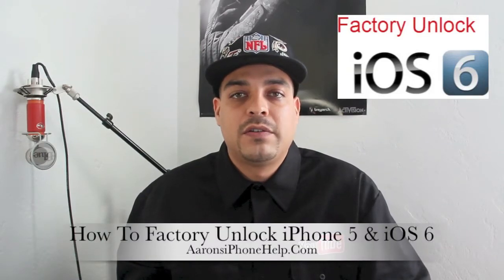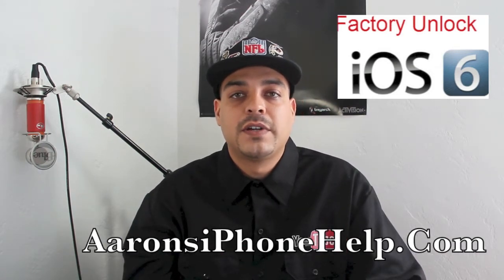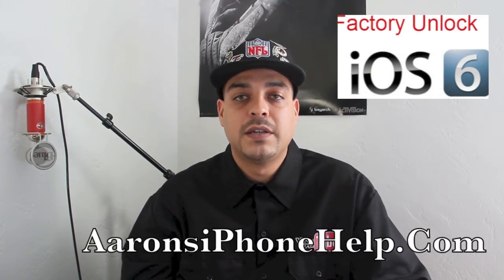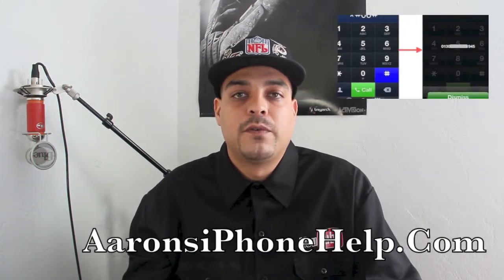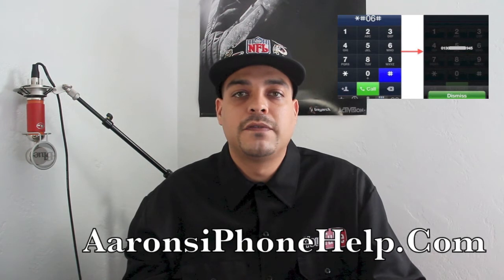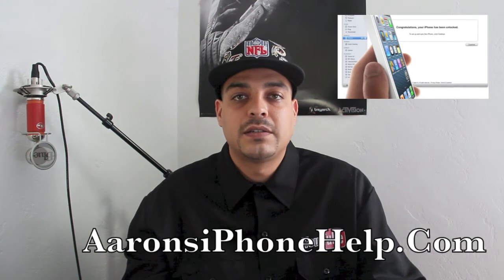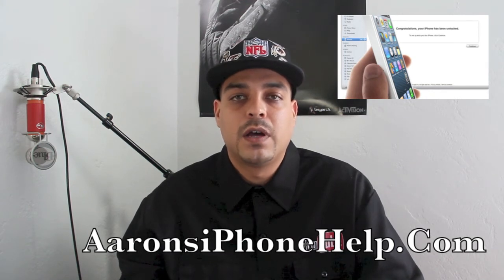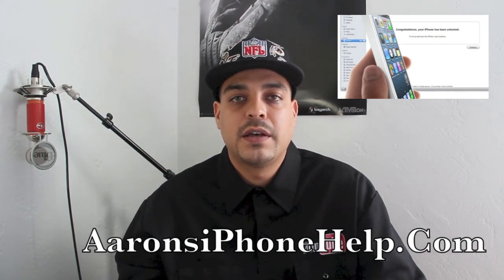How To Factory Unlock iPhone 5/4S/4/3GS On iOS 6.0/6.0.1